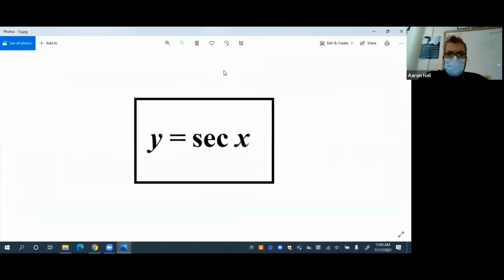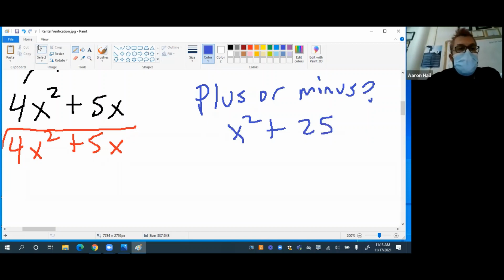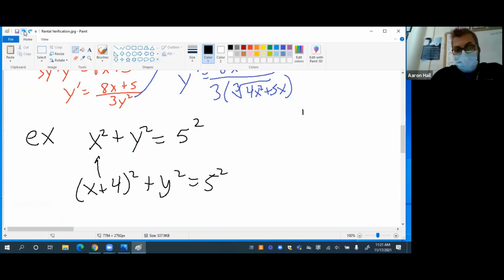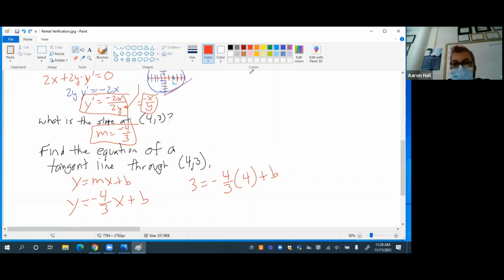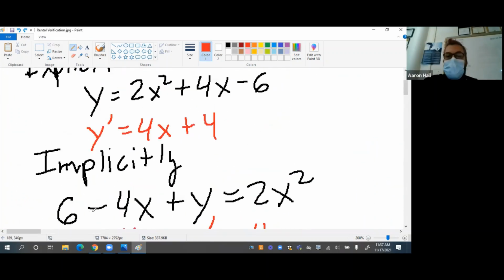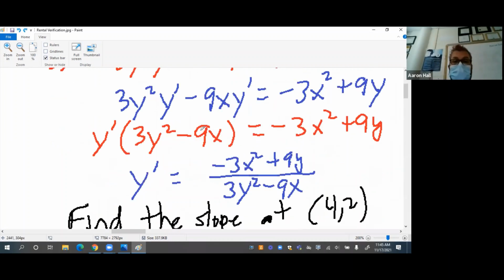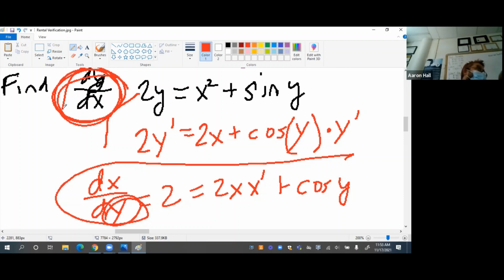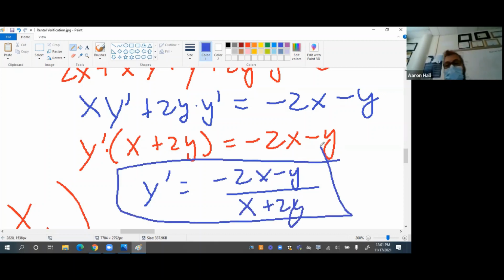4.3: Implicit Differentiation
This video is the 3rd section of chapter 4 of an AP calculus AB course, a chapter covering the special cases of the derivative function.